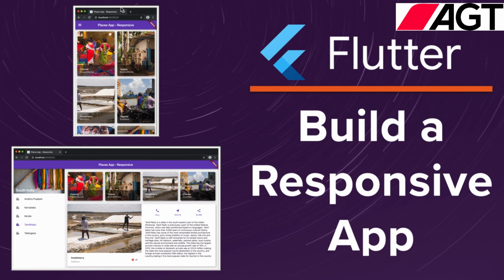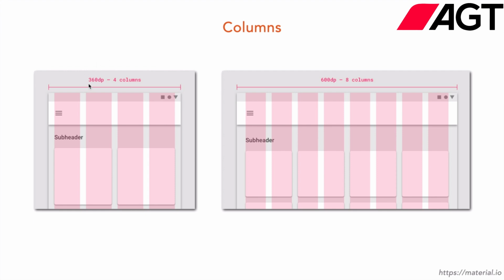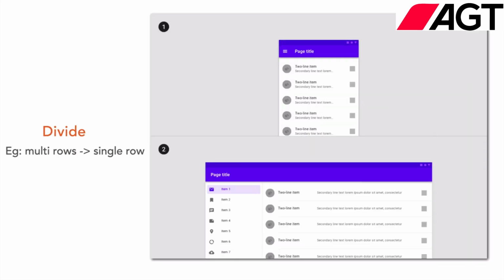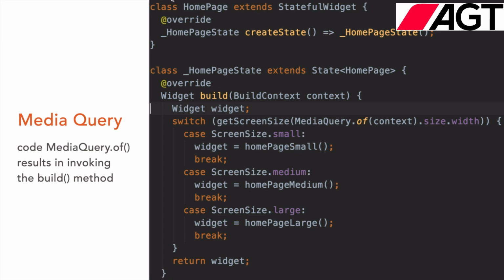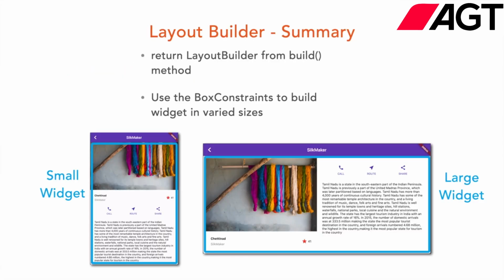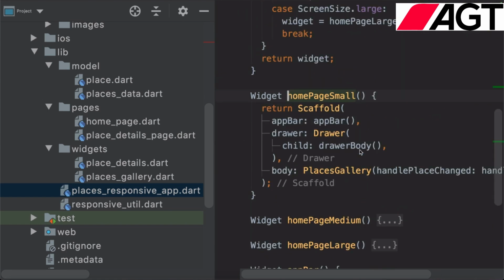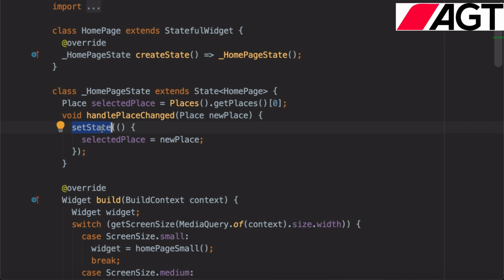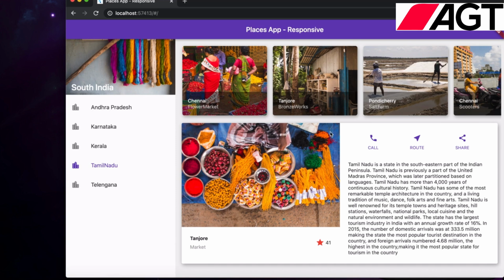Flutter - How to Build an Ultimate Responsive App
Learn Responsive Design and How to Build a Responsive App in Flutter that runs on Android, iOS and Web

Crafting truly responsive and adaptive user interfaces with Flutter is essential for delivering seamless experiences across a wide range of devices and screen sizes. This comprehensive guide delves into the key techniques and best practices for building Flutter applications that beautifully adapt to various screen dimensions, orientations, and platform-specific design conventions.

Leverage the power of Flutter's built-in responsive layout widgets, such as LayoutBuilder, ConstrainedBox, and FittedBox, to create flexible and dynamic UI components. Utilize the MediaQuery widget to access device-specific information, including screen size, aspect ratio, and orientation, then use this data to dynamically adjust your application's layout and styling.

Explore techniques for implementing responsive typography, optimizing image loading based on screen characteristics, and ensuring accessibility features work seamlessly across different screen sizes and platforms. Learn how to define strategic breakpoints, employ conditional rendering, and create adaptive UI elements that provide an optimal user experience on both mobile and web.

Whether you're building a Flutter app from scratch or transitioning an existing project to become more responsive, this guide will equip you with the knowledge and practical skills necessary to design and develop Flutter applications that truly shine on any device.